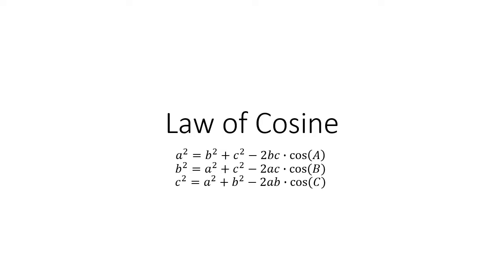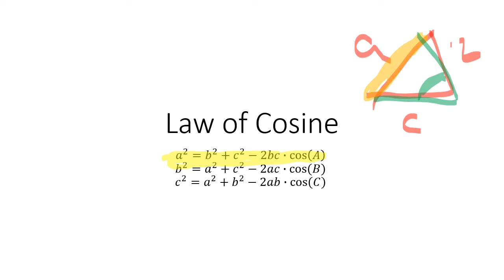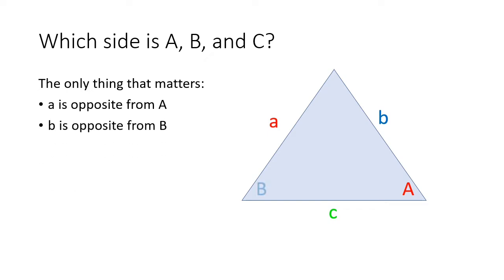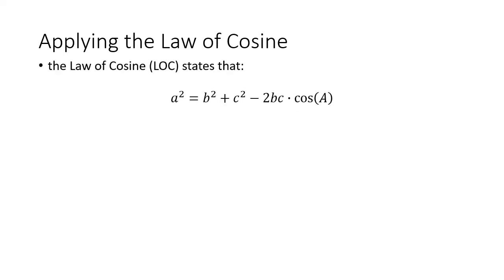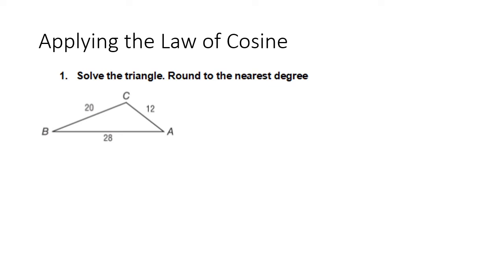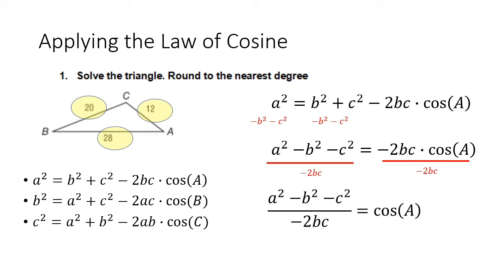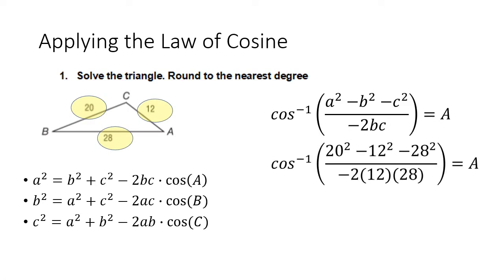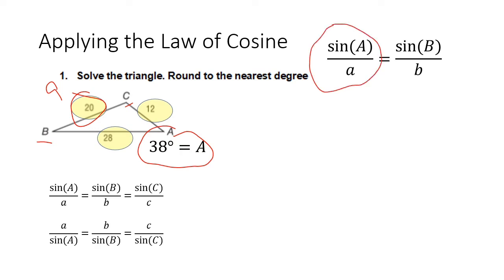Law of Cosine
When to use law of cos with example of finding an angle given SSS (all three sides)